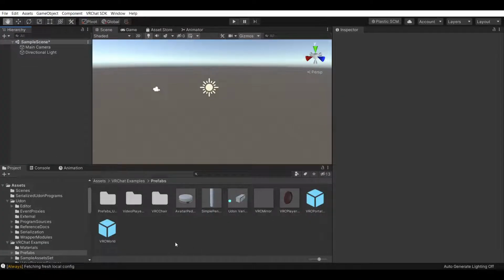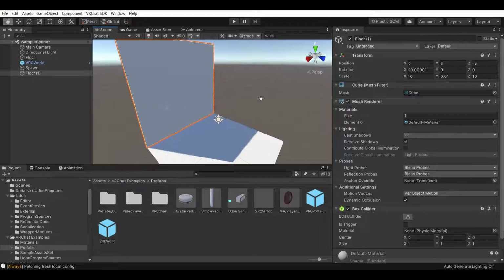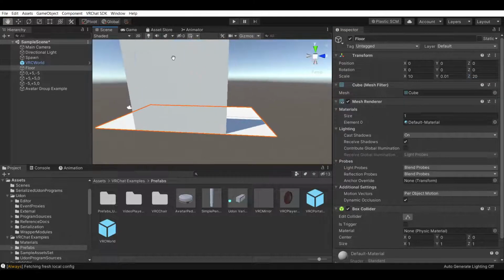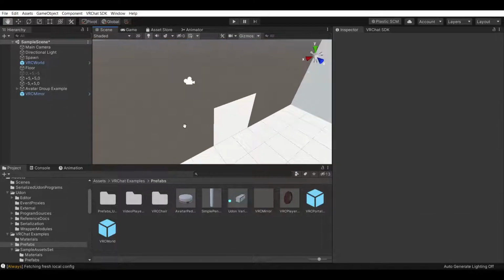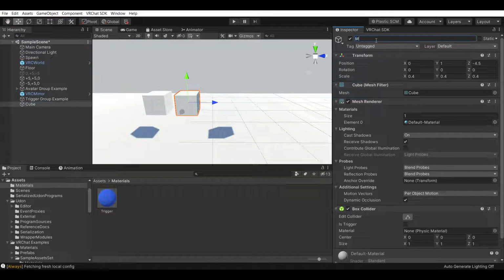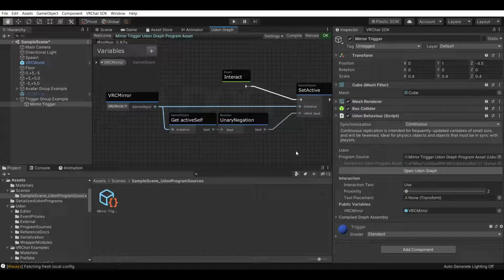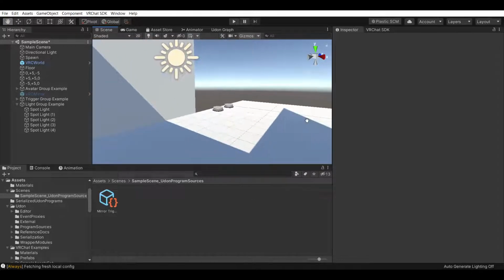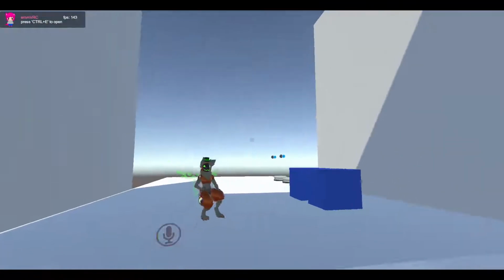How to make an Avatar World | VRChat Unity Tutorial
The basics and a few small tips.